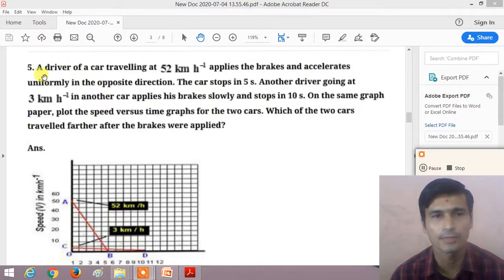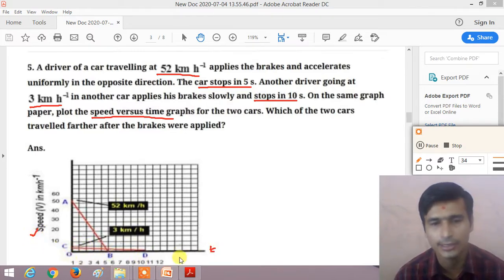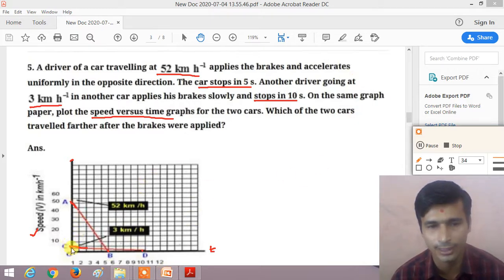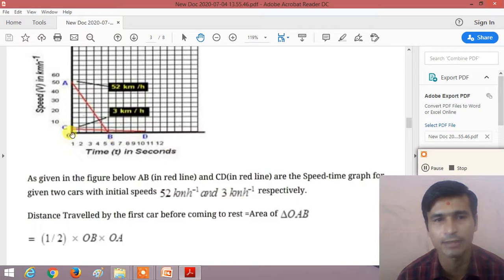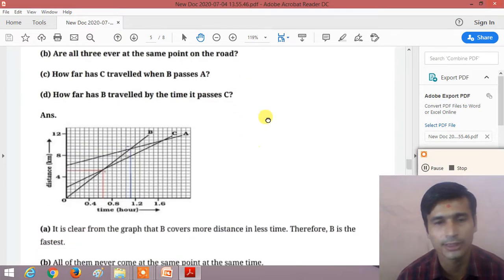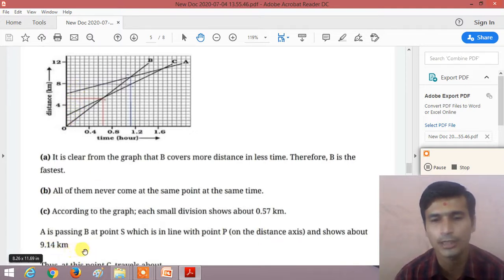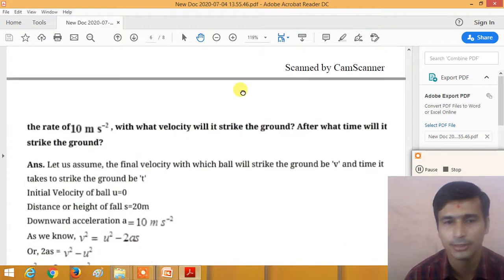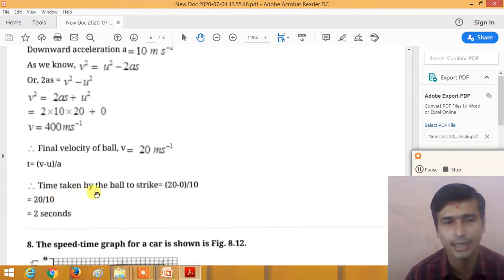Exercise part 2 Standard 9 science chapter 8 Motion lecture 16